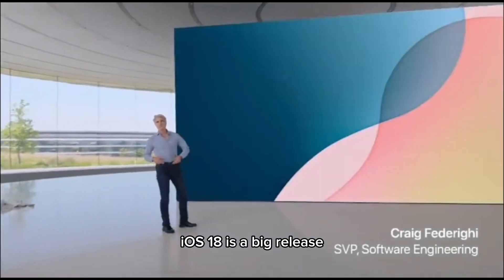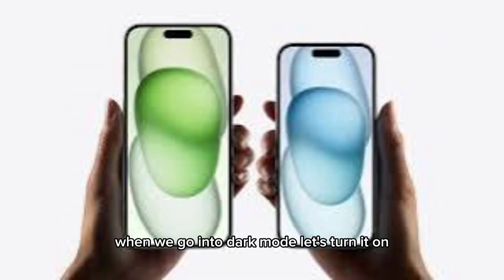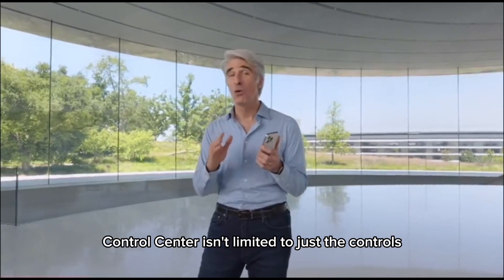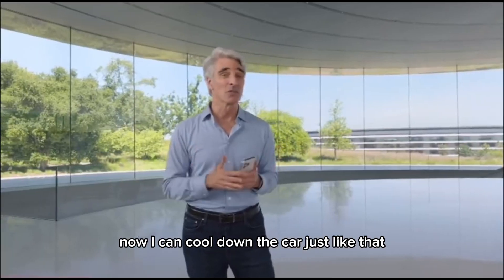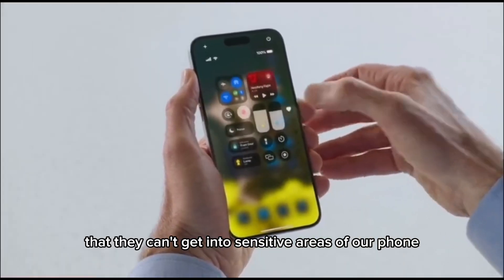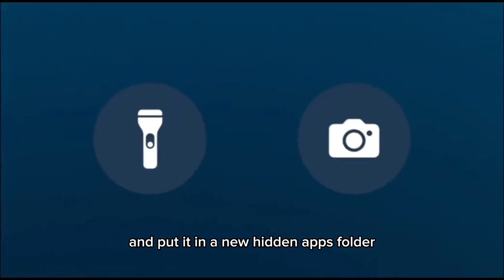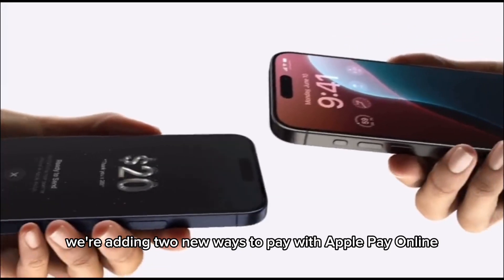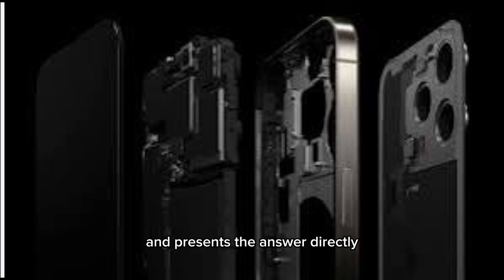The Ultimate iPhone Loyalty: Why Apple Fans Can't Get Enough"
1.
2.
3.
4.
5.
6.
7.
8.
9.
10.